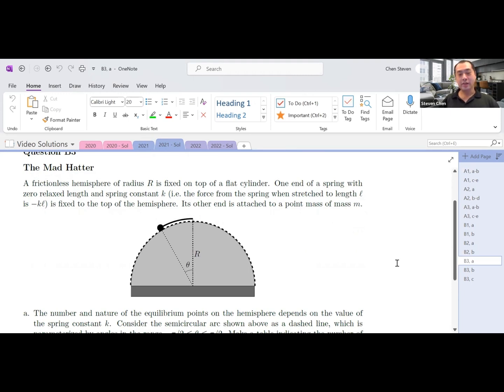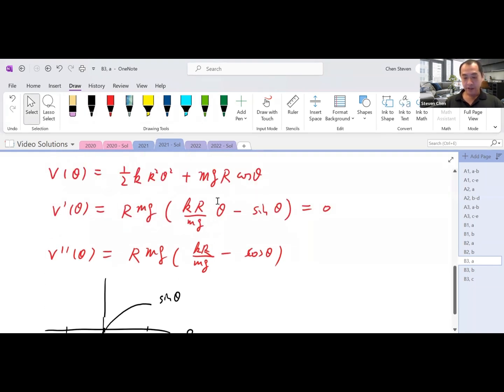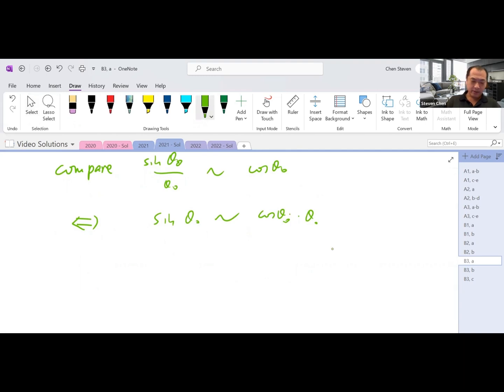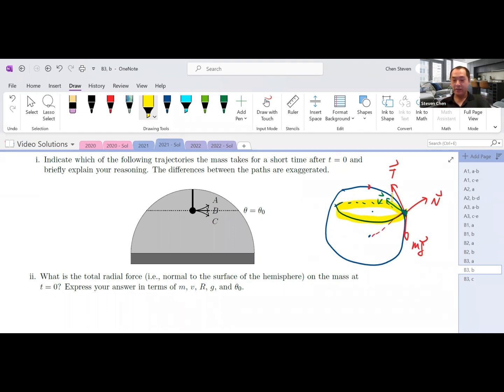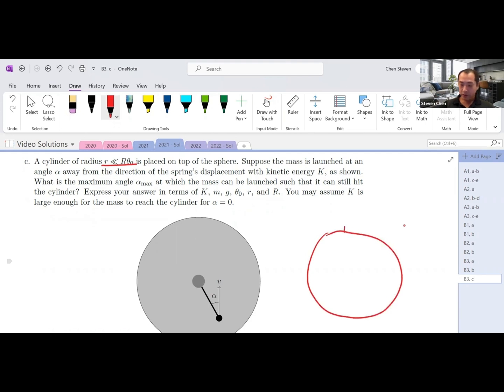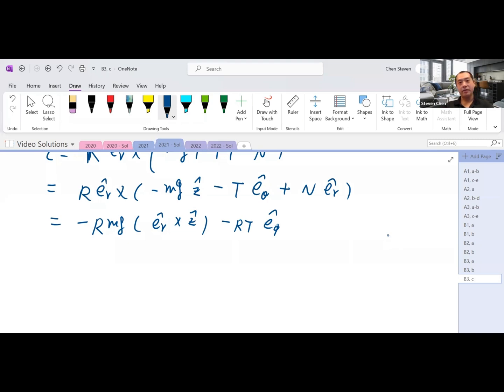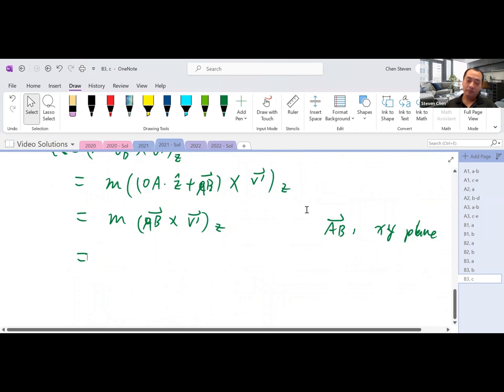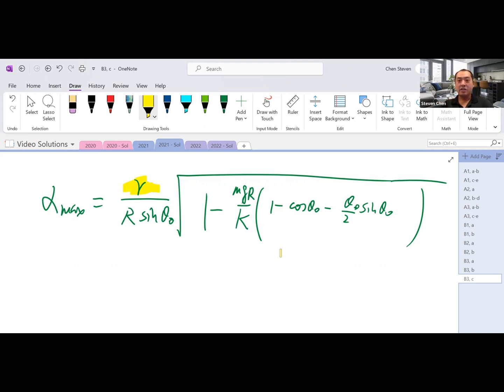2021 USAPhO Problem B3